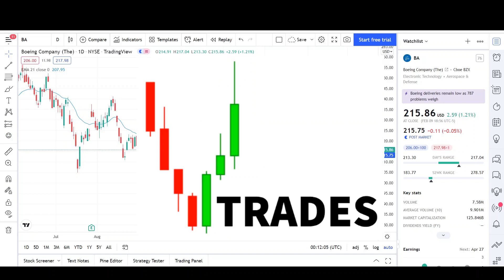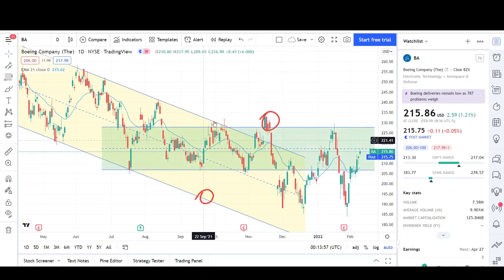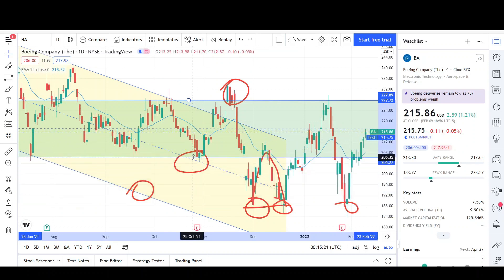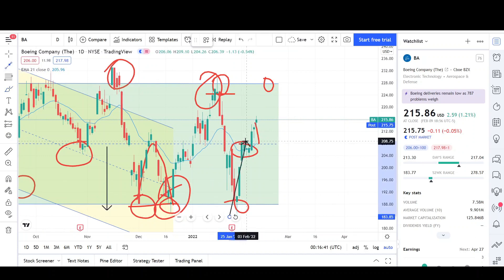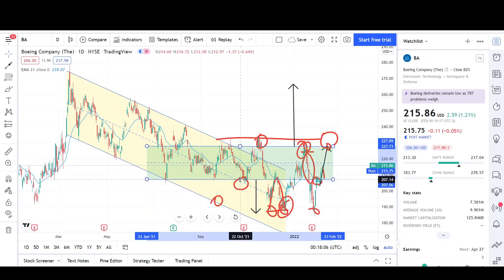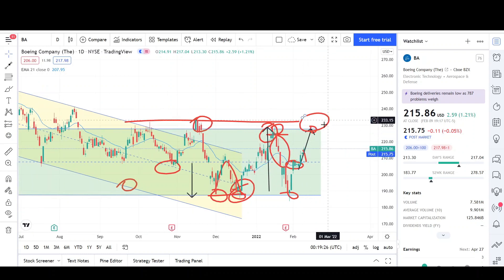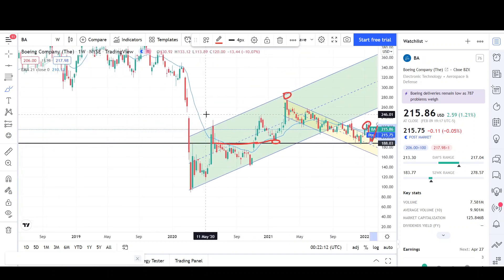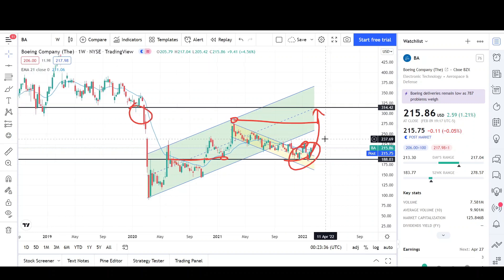BOEING STOCK (BA) | ON THE RUNWAY | Price Predictions Using Technical Analysis.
Hello YouTube❗,

This is my 233rd video on the channel. I will be doing a Technical Analysis breakdown on Boeing.